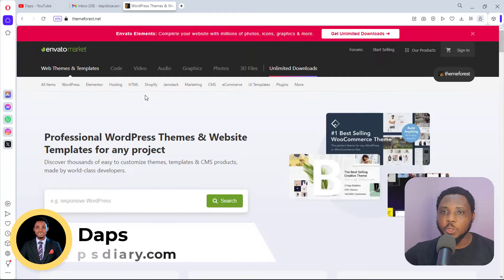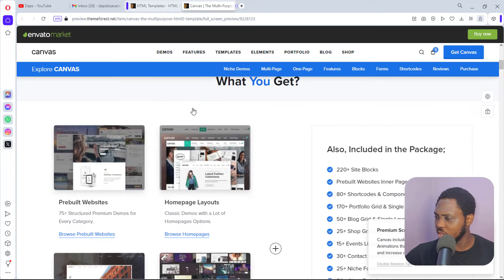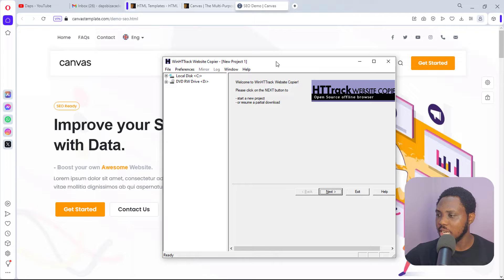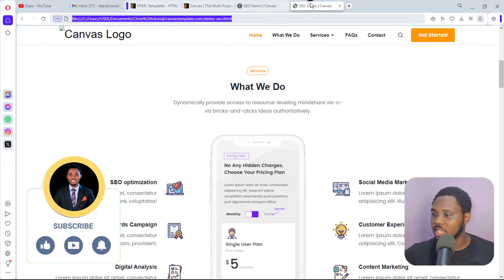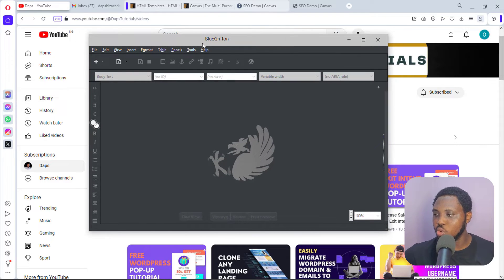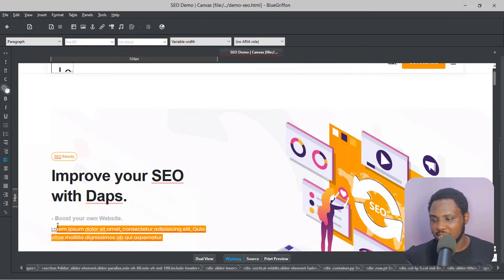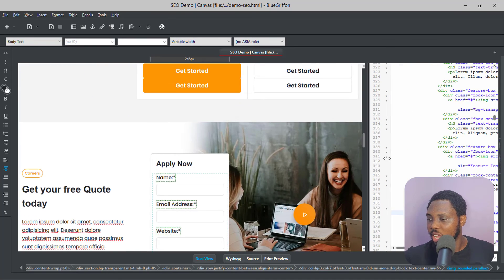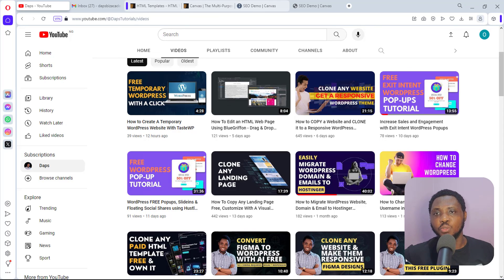How to Copy Any Website Template From Themeforest, Customize & Own It.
In this tutorial, we'll show you how to copy any website template from Themeforest. Whether you're a web developer or just starting out, this step-by-step guide will help you create a stunning website in no time.

We'll cover everything from finding the perfect template to customizing it to fit your needs. You'll learn how to download and install the template, how to modify the code, and how to add your own content.